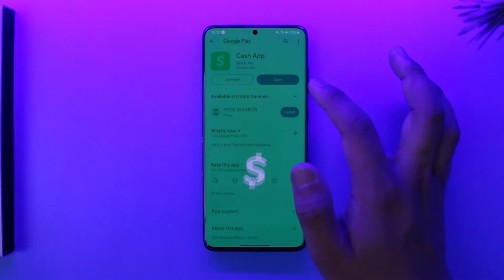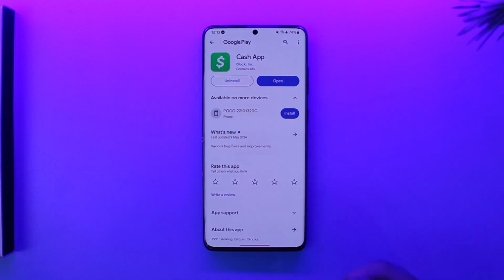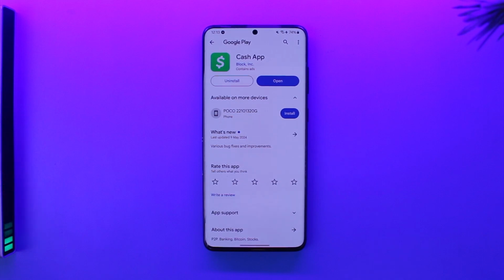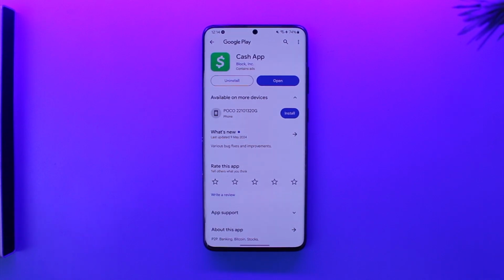How to Avoid Common Scams on Cash App !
This video guides you through an easy step-by-step process to avoid common scams on Cash App. So make sure to watch this video till the end.

~ Chapters:
0:00 Introduction
0:12 Avoid Common Scams
1:32 Conclusion